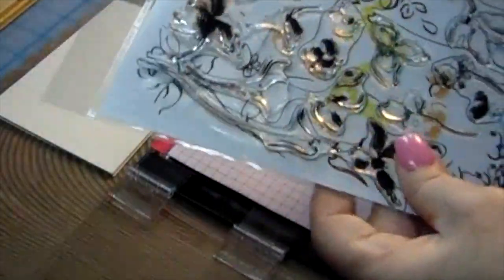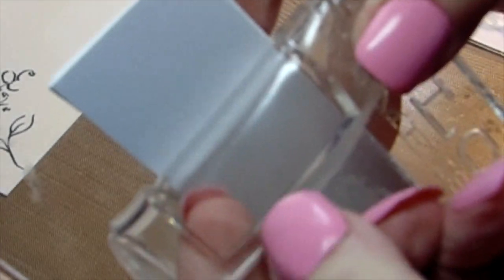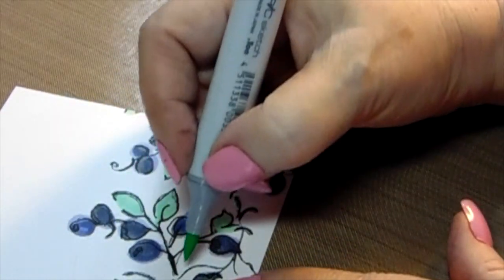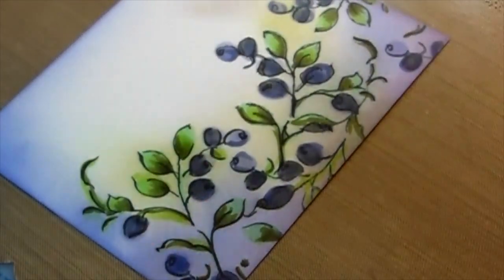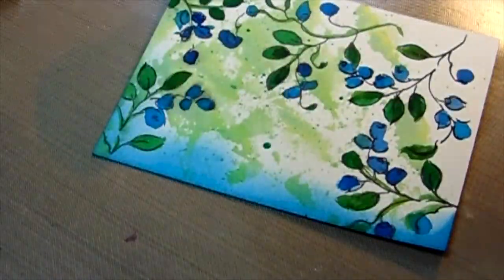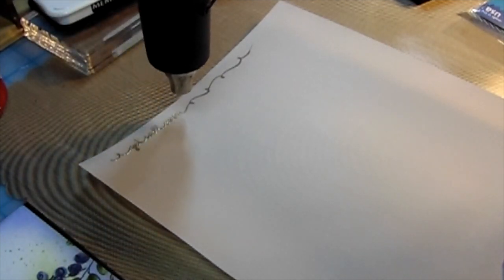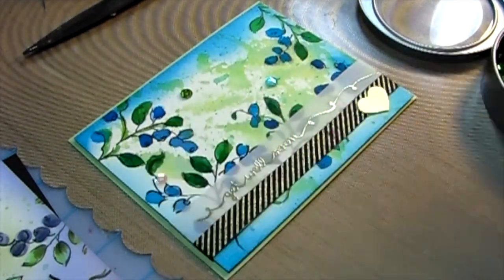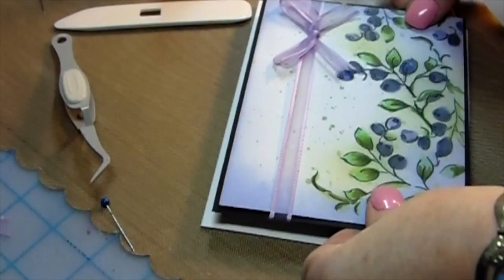REVERSE Stamping (NEW) Turn your Stamps around.........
Altenew Golden Garden Set is used to make Blueberry Bushes. One is Copic Coloured, the other using Peerless Watercolours. Have you every wondered how to do REVERSE STAMPING? One Copic Coloured, and One Peerless Watercolored. Blog: